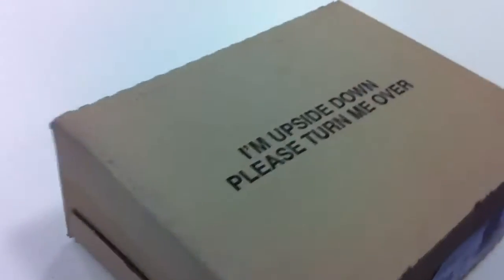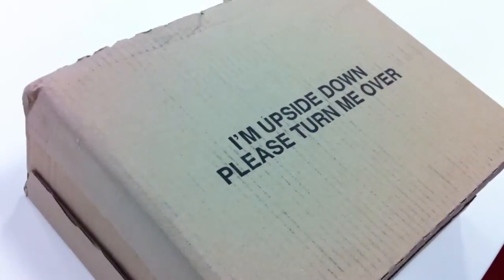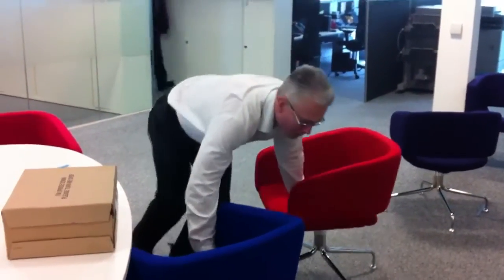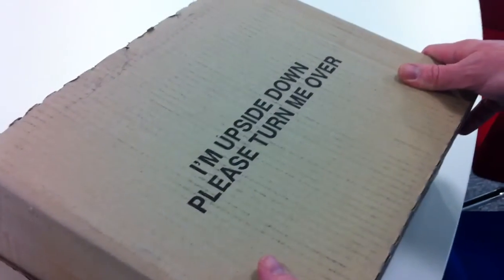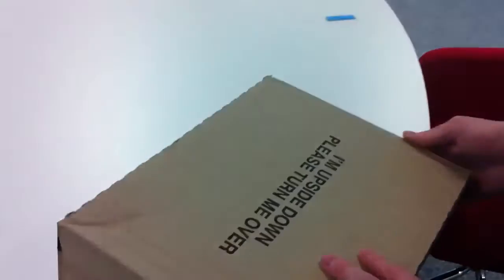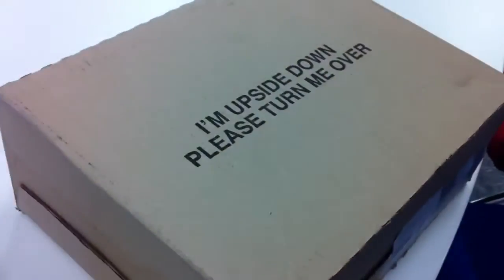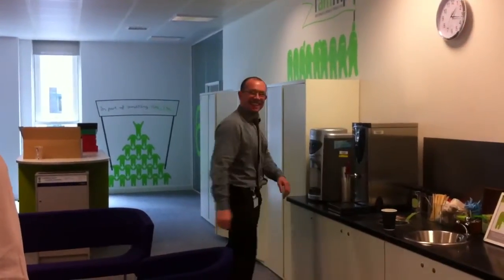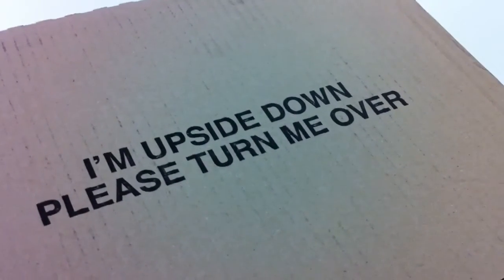Turnover Conundrum - Can YOU solve it?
Jonno provides health and safety advice on a rather perplexing problem...